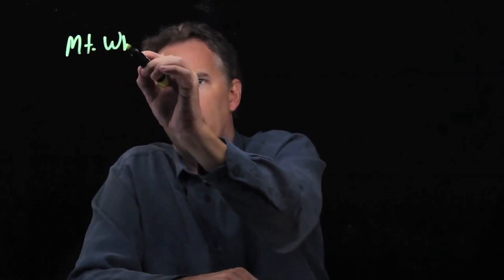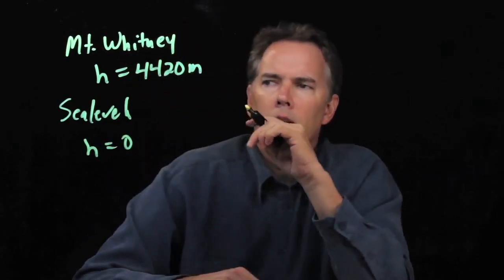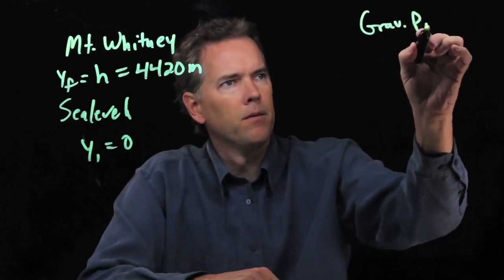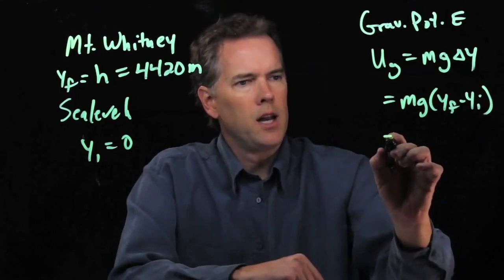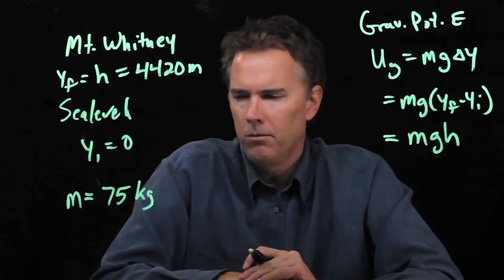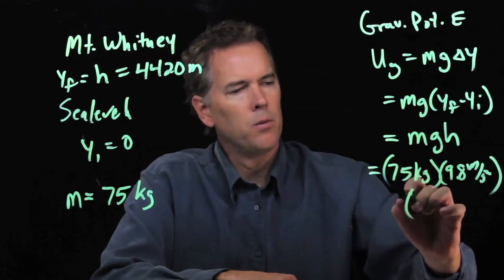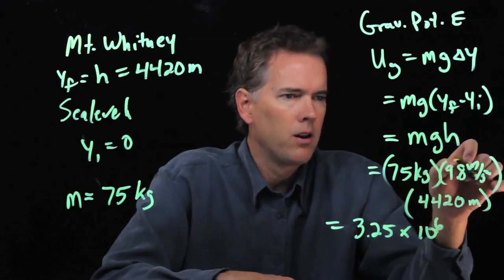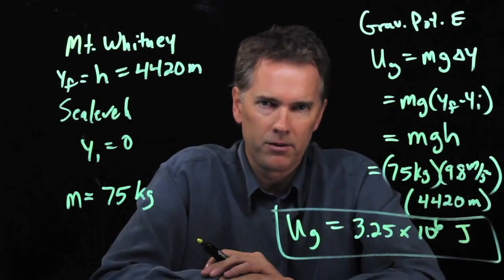Mt Whitney and Potential Energy | Physics with Professor Matt Anderson | M11-03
If you climb from sea level to the top of Mt. Whitney, what is the change in gravitational potential energy?  And is there a zip line back down?  Please.